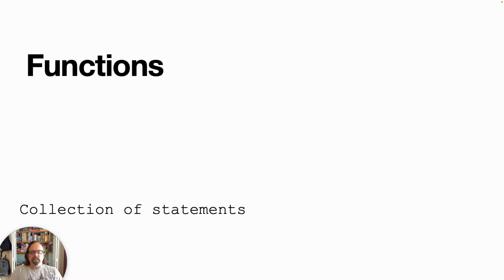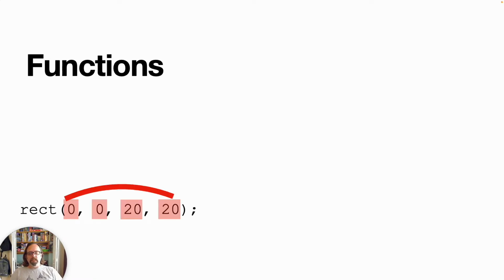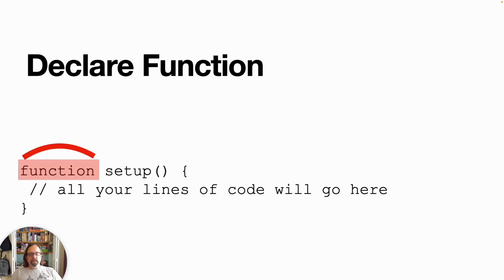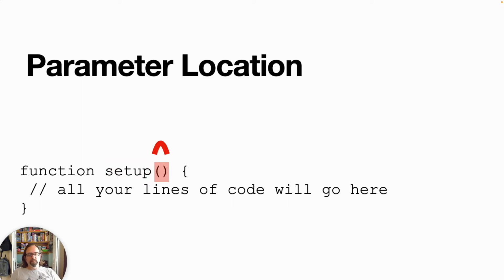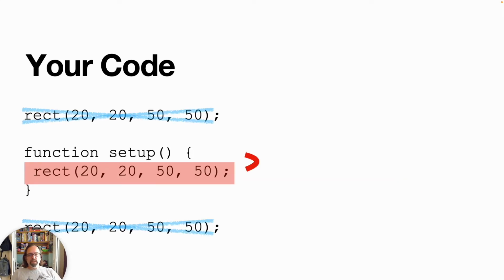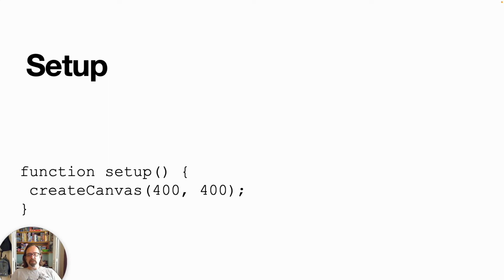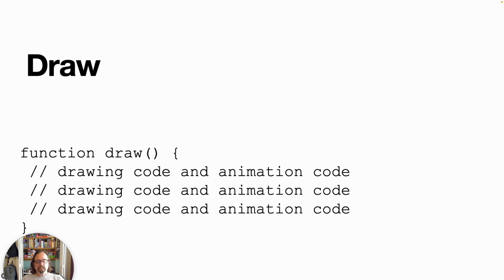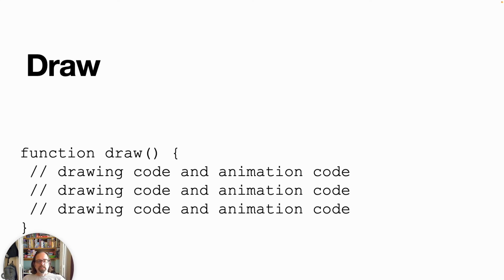Functions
Learn how to use and create functions. Learn about the special functions used in P5JS.